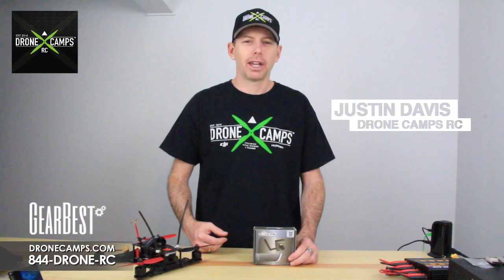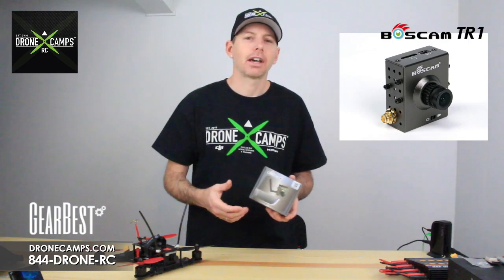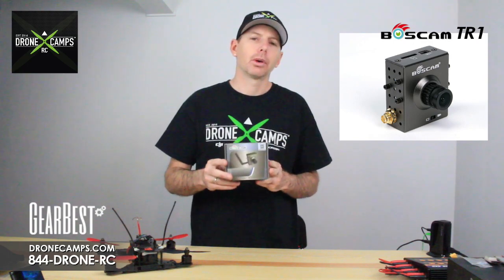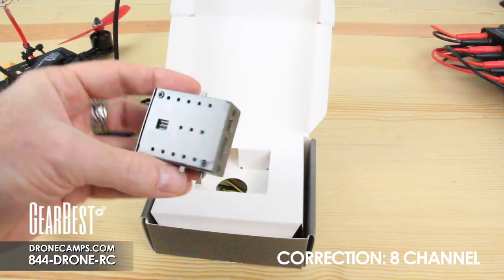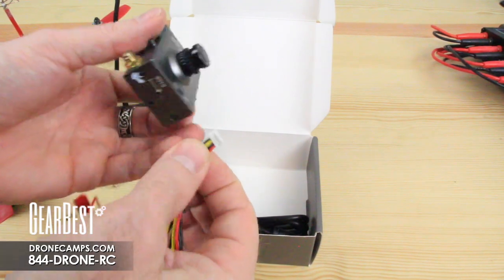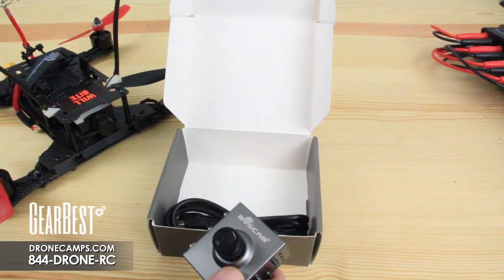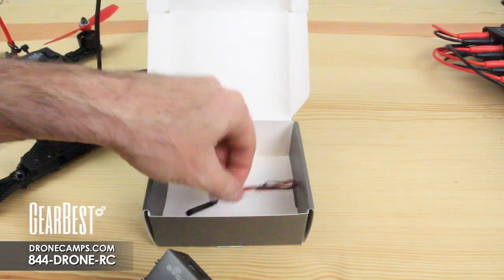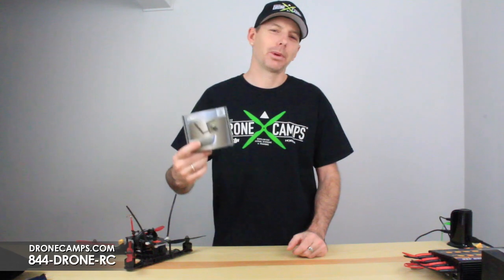Boscam TR1, Camera & Transmitter Review (GearBest)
Drone Camps RC flight test and review of the Boscam TR1 "All in 1" Camera and Transmitter. The TR1 is versatile and easy to add on a variety of R/C planes, helis, cars, or multi rotors.

Special thanks to GearBest.com